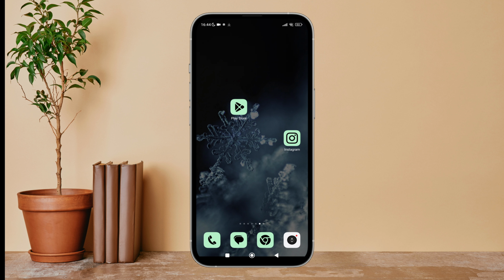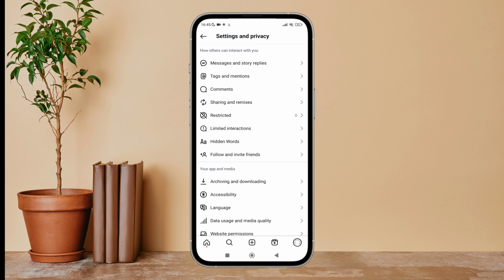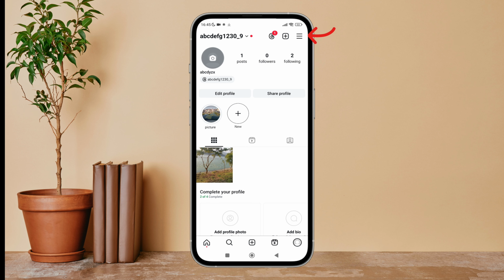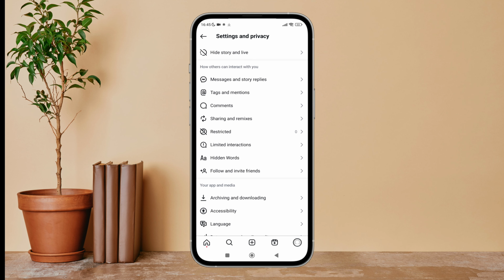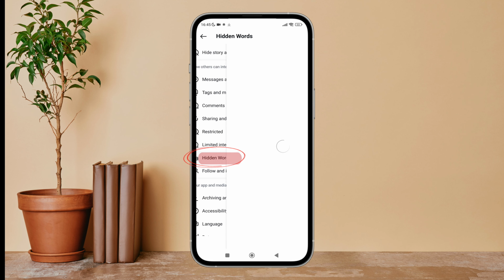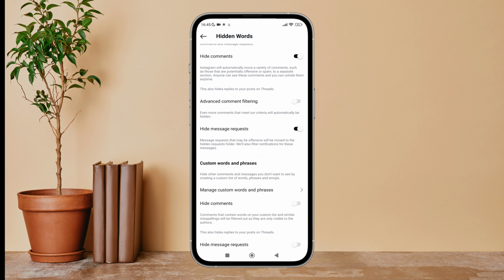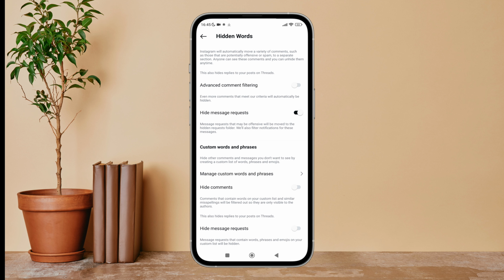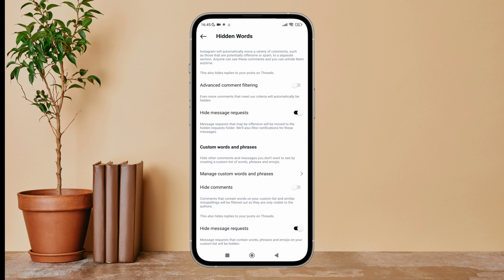Hide Message Requests That Contains Words From Your Custom List On Instagram. |Technologyglance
Take control of your Instagram message requests by learning how to hide those containing specific words from your custom list with this essential tutorial! Hiding message requests based on your custom list allows you to maintain a positive and safe messaging environment. In this step-by-step guide, we'll show you how to easily hide message requests that contain words from your custom list on Instagram, whether you're using the mobile app or the web version. Discover how to customize your settings and filter out unwanted messages effectively.